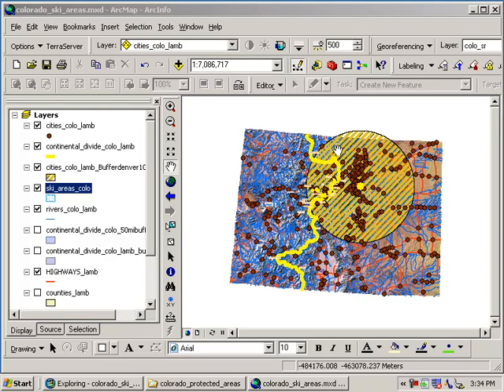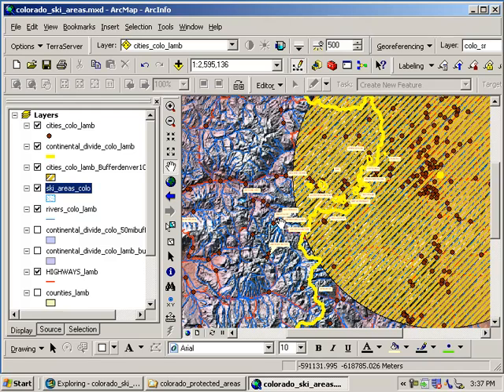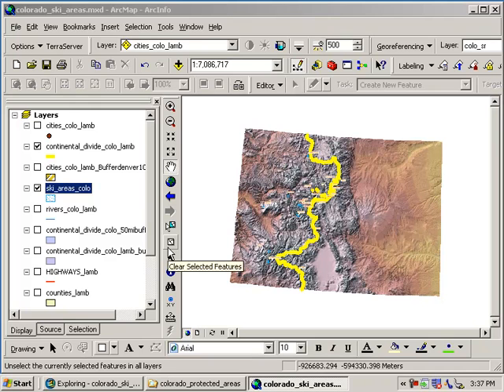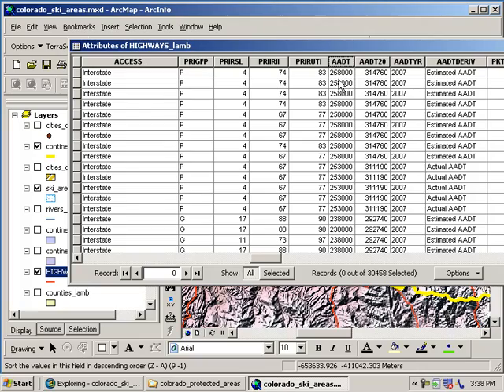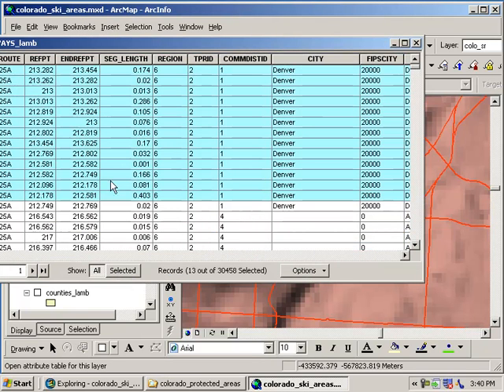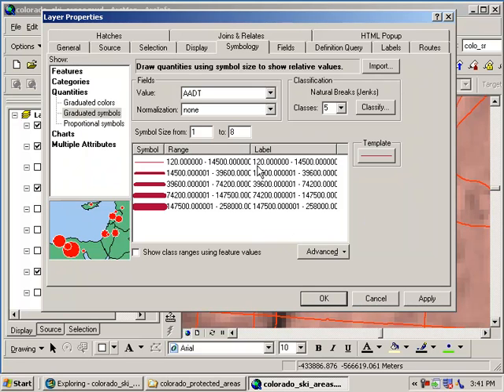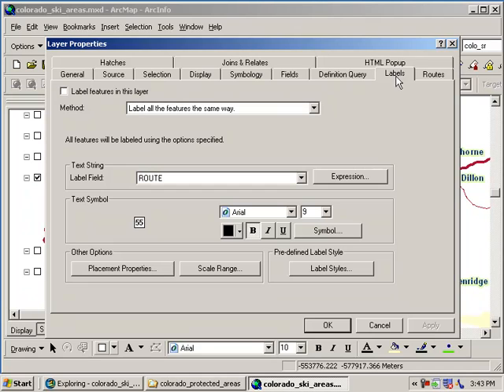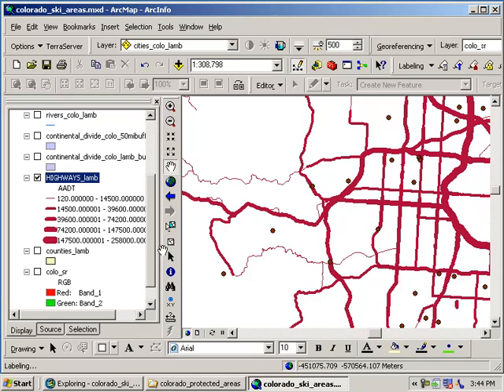Siting a Ski Area in Colorado: Lesson Using Spatial Analysis and GIS: Chapter 8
Siting a Ski Area in Colorado: Lesson Using Spatial Analysis and GIS: Chapter 8: Considering Highway Traffic Volume. Series of videos discussing how to use spatial analysis and geographic information systems in education to consider the geographic issues involved with locating a ski area in the most appropriate place. This chapter discusses and analyzes highway traffic volume.